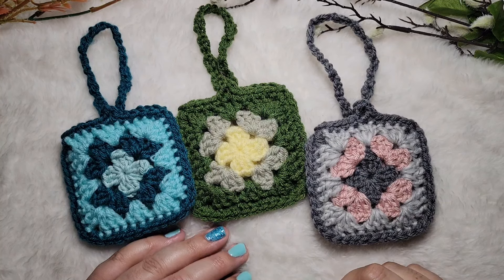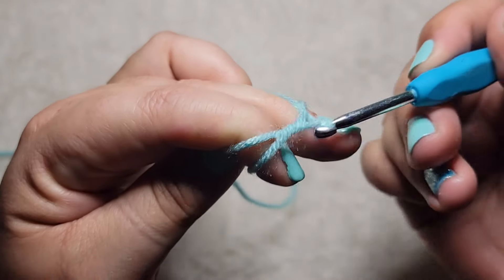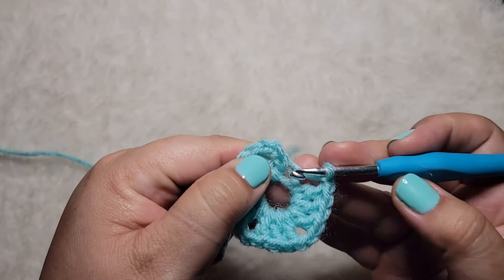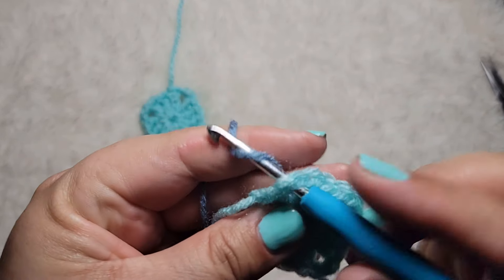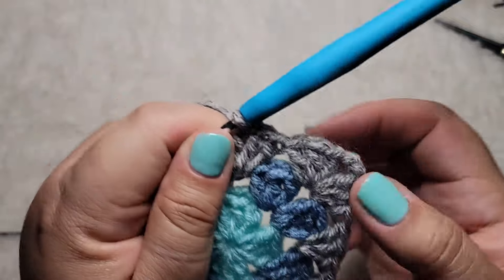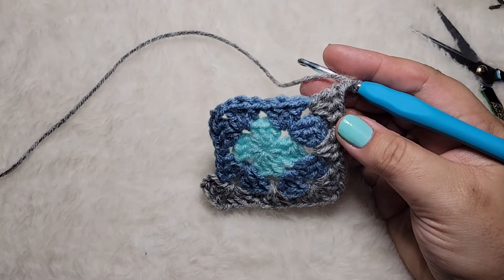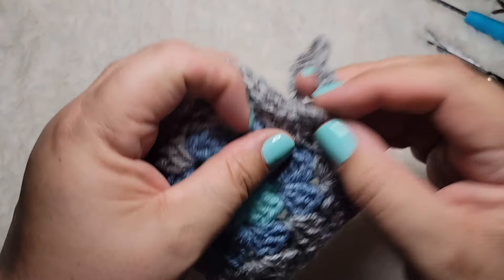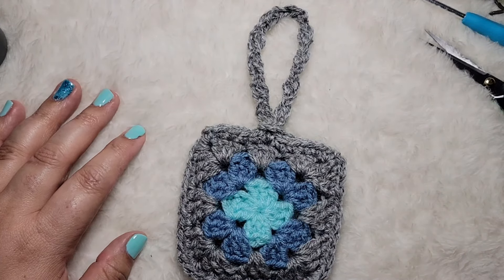Super Easy Granny Square Air Pods/Ear Buds case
Hi guys! This is Kari!

Take care! Happy Crocheting! ❤️